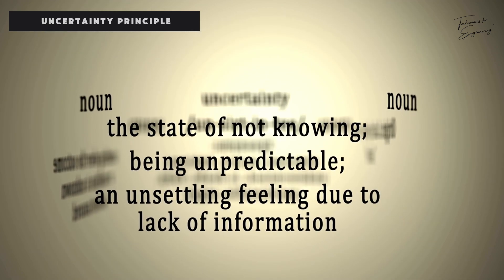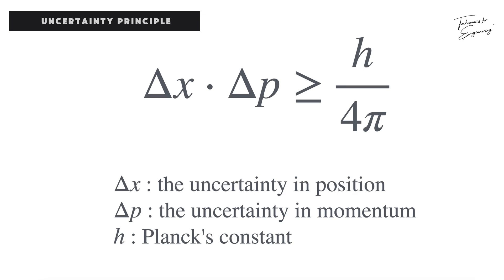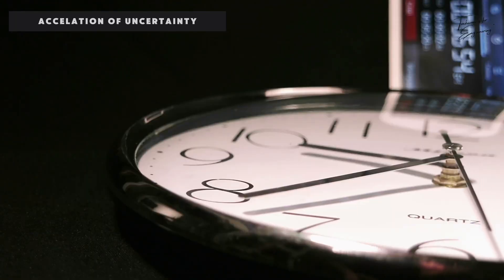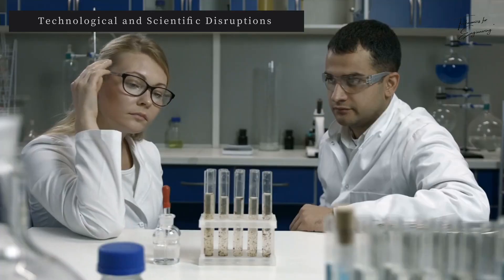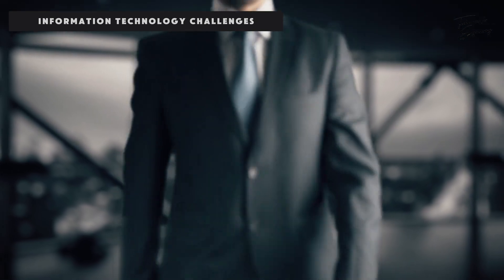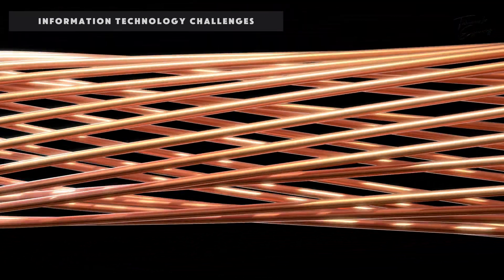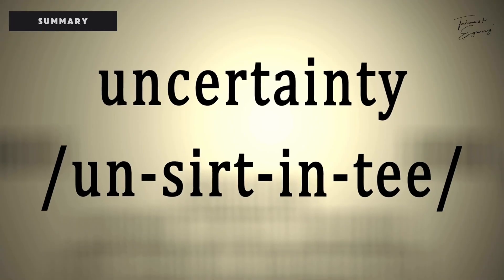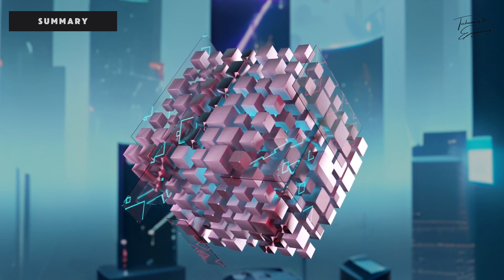What if Planck's constant gets higher?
Explore the implications of an increased Planck's constant and its impact on Heisenberg's Uncertainty Principle. Understand how this change could affect our daily lives, technology, and scientific research. Discover the challenges and unpredictability introduced by a higher Planck's constant.

Timeline
0:00 Introduction to Uncertainty Principle: Explanation of Heisenberg's uncertainty principle and its formula.
0:22 Impact of Increased Planck's Constant: What happens if Planck's constant gets higher and its effect on uncertainty.
0:42. Everyday Life Changes: Increased unpredictability in daily activities and transportation.
1:13 Accelation of Uncertainty
1:50 Technological and Scientific Disruptions: Effects on precise machines, industrial automation, and scientific research.
2:35 Information Technology Challenges: Impact on quantum computing, communication, and data accuracy.
03:12 Summary